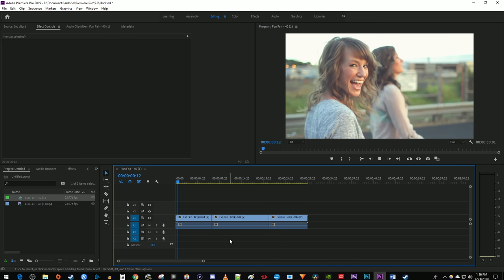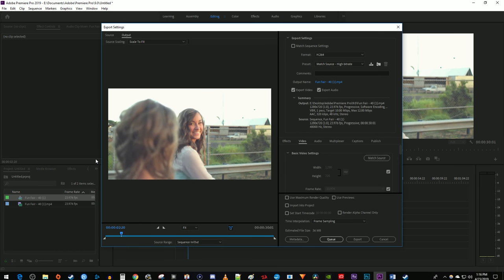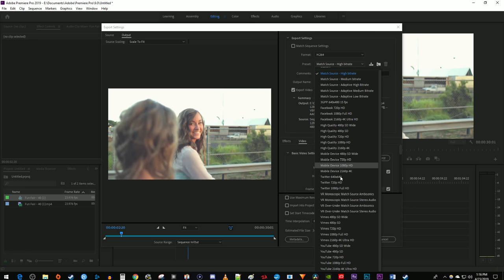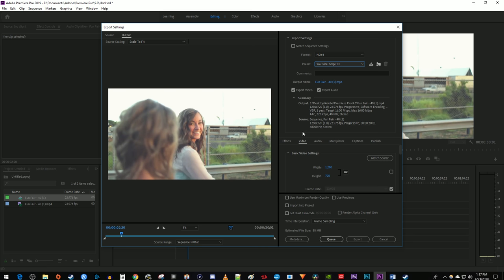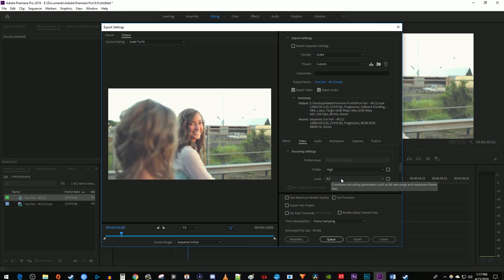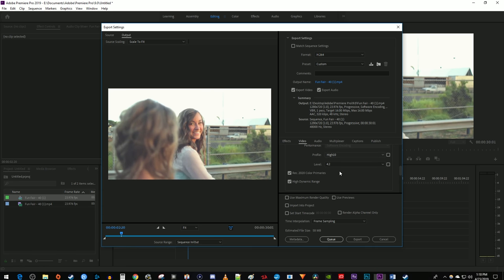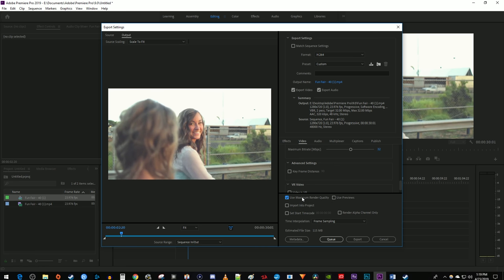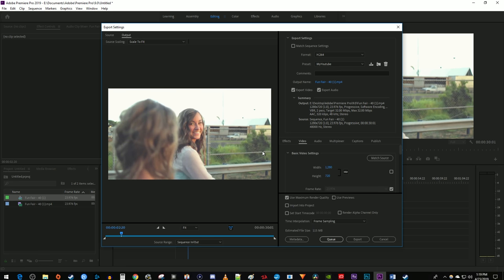How to EXPORT for Youtube | Premiere Pro CC 2020 Tutorial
A guide on how to export for YouTube in Premiere Pro cc 2020.  These are the best export settings for Youtube.

Envato Elements offers unlimited downloads to transitions, effects, sound effects, music, and much more.